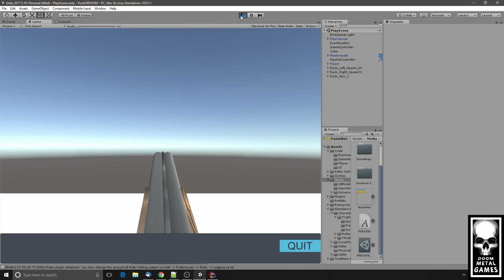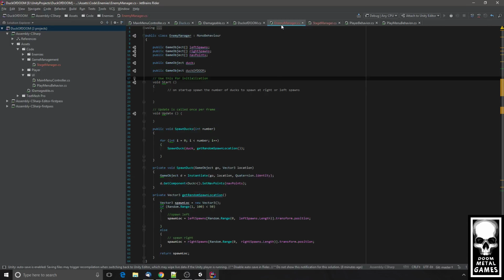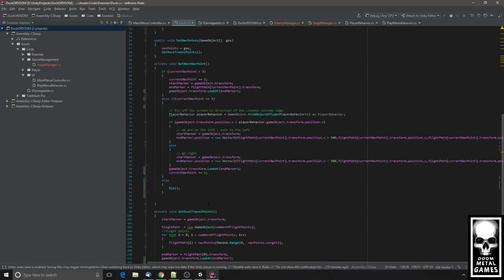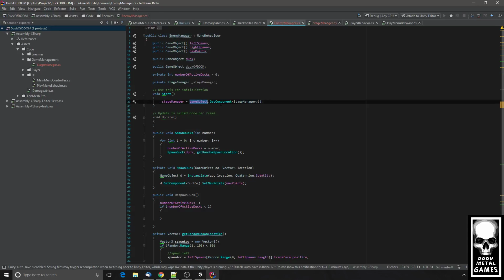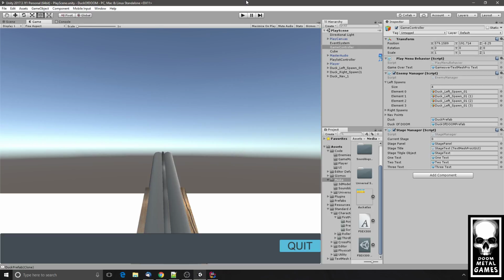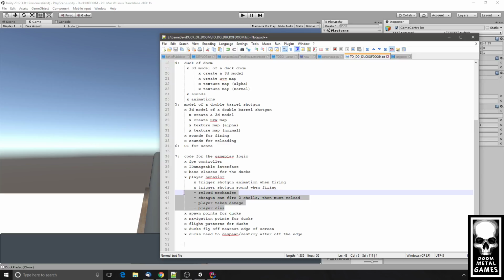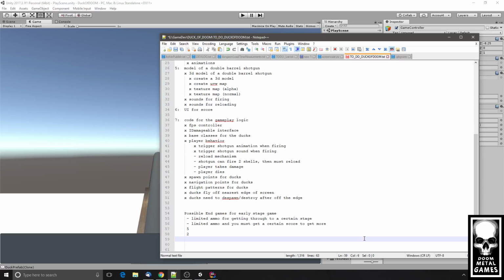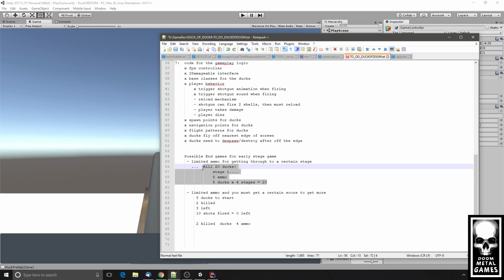Duck of Doom - Ep 16 Stages coding part 2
In this video series I will develop a new video game from start to finish in Unity 3D and talk about the process of using tools, planning features,  creating art, 3d models, and code to support the game.

EpEp 16 Stages coding part 2